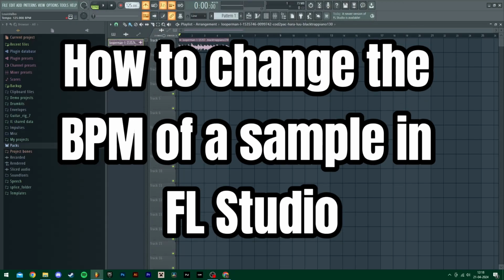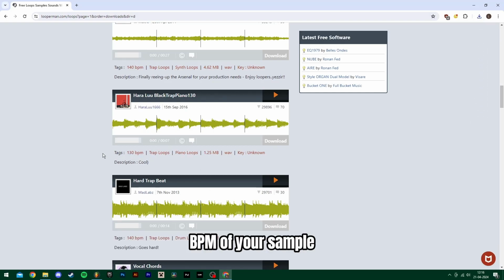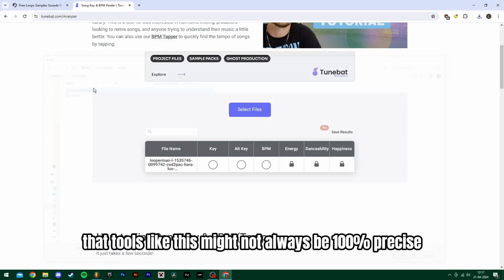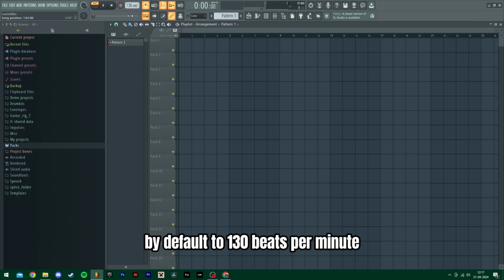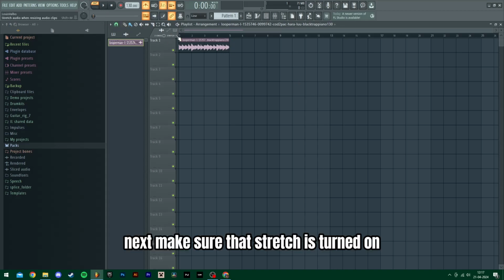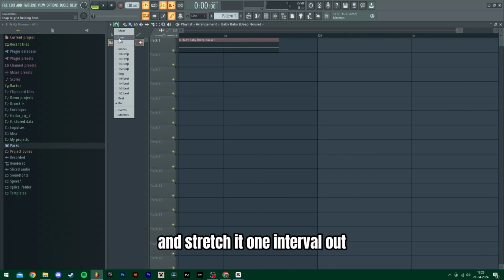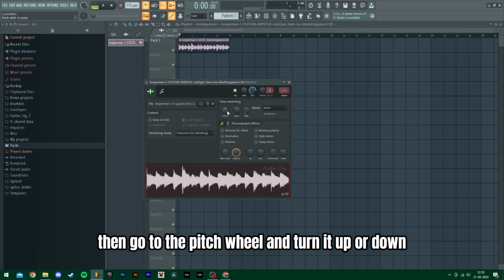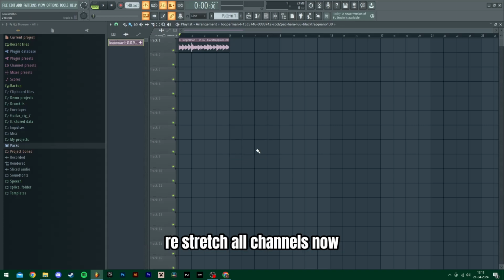[EASY] How To Change BPM of Sample Without Changing Pitch In FL Studio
In this video I will show you how to easily change the BPM of a sample in FL studio.
By following this process, you can change the tempo of your sample without changing the pitch of the sample.